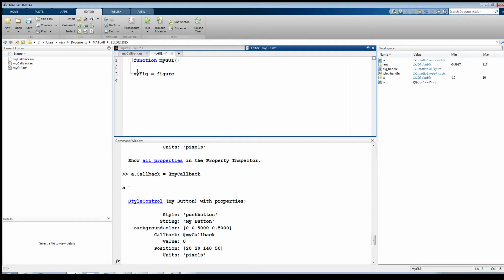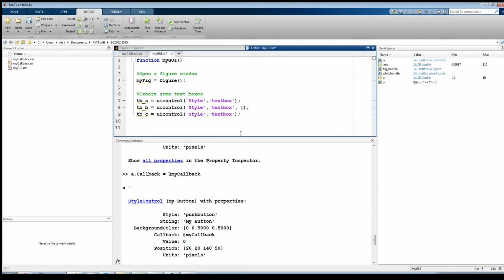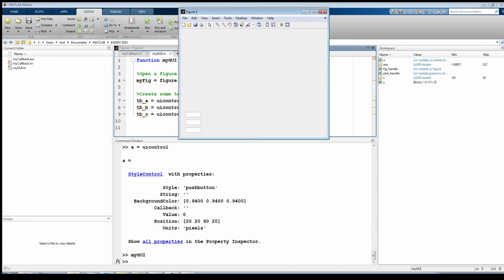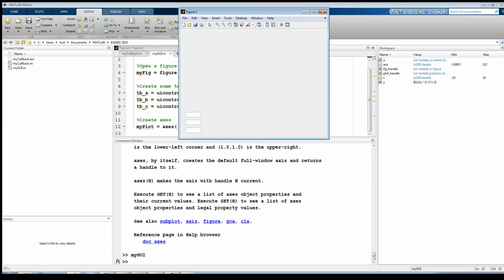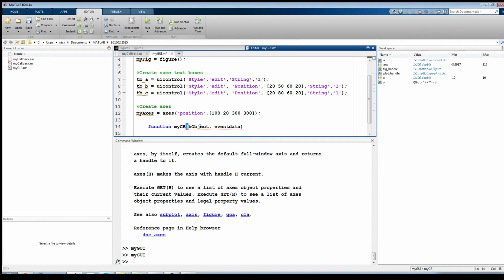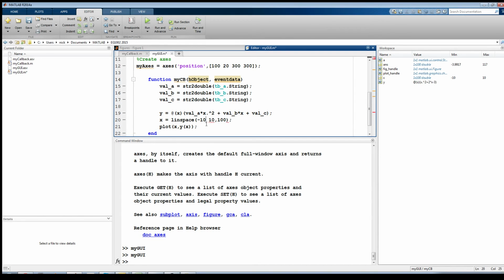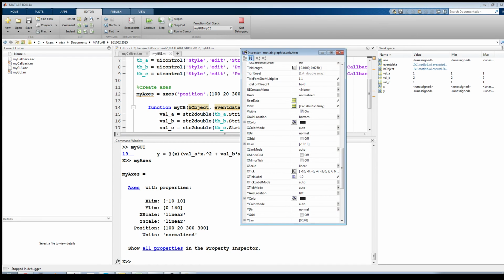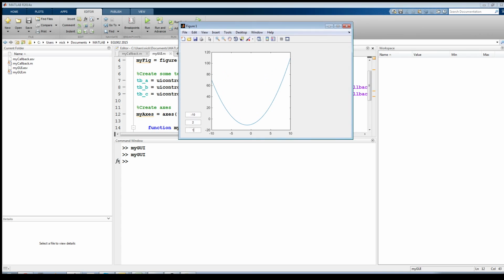10-3 GUI in Action